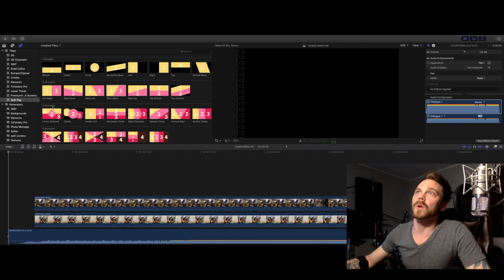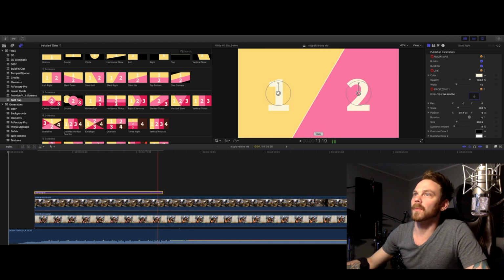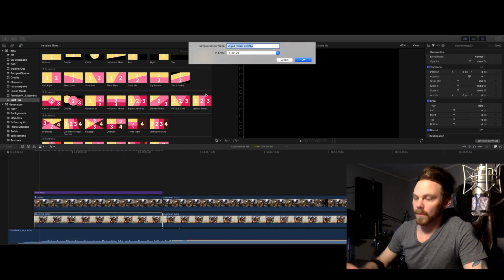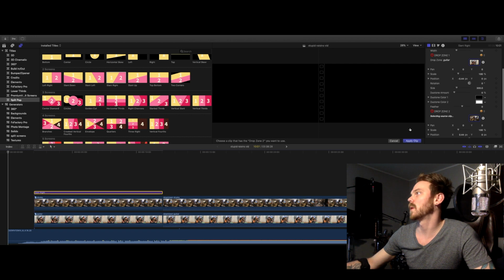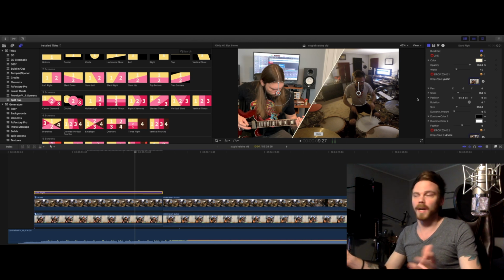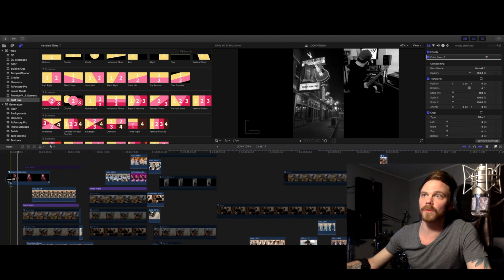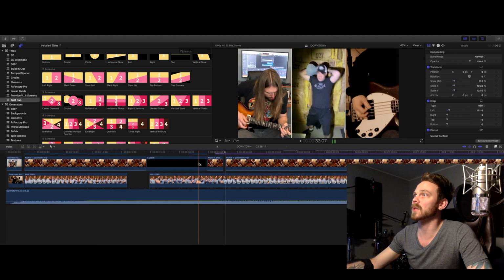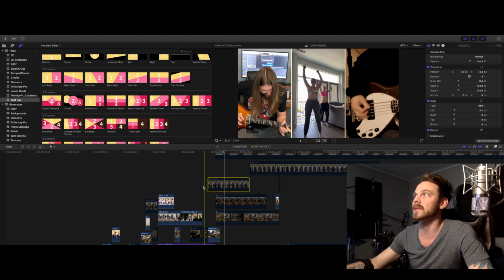Split Screen Music Collaboration Video with Split Pop and FCP